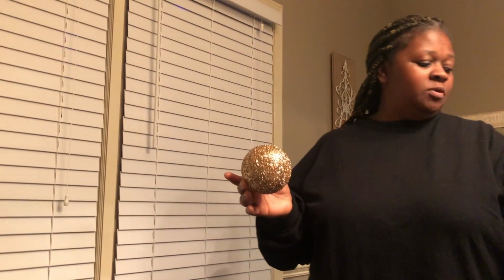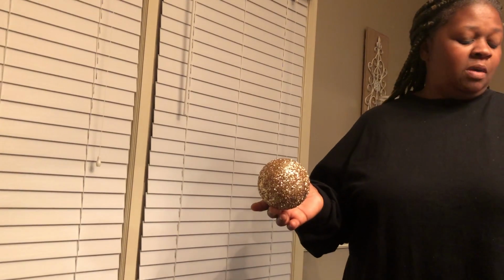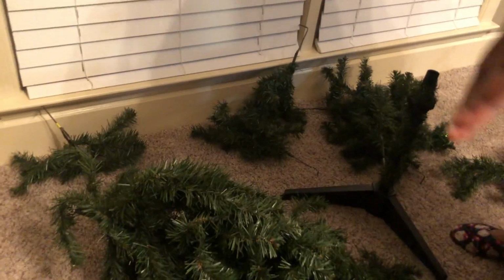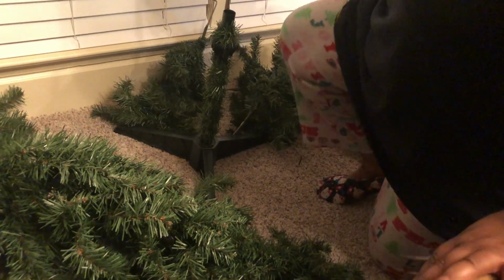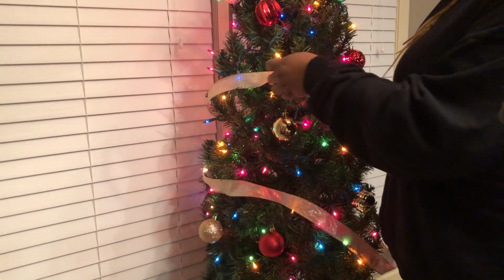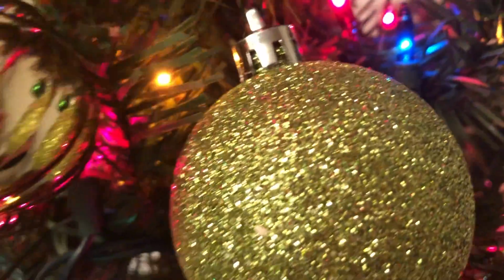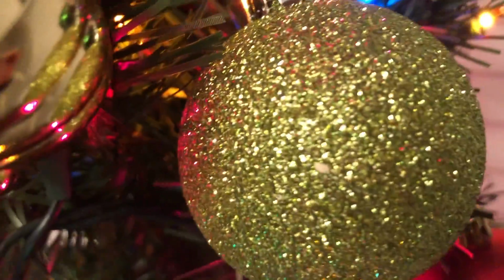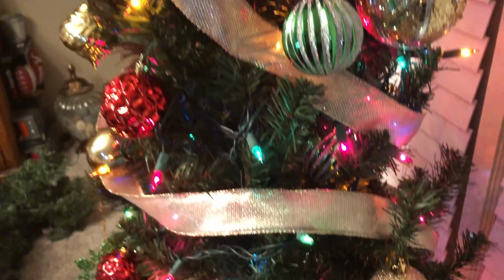Christmas Tree Decorate with Me|Dining Room Christmas Tree|Christmas 2019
Hi and Welcome Back to My Countdown to Christmas Part 8. Today I will be decorating my dining room area for Christmas and I will let my kids add some ornaments and other decor to the tree since everyone has their own designated tree to decorate in the home. Come on and let's see how we will decorate this tree.

Happy Shopping!

Rauken Formely Ebates: Is there anything better than getting paid to shop. with Rauken you will get cash back each time you shop online and in select stores!

Fetch Rewards: Earn points for gift cards and prizes every time you shop for groceries. Turn any grocery receipt into savings!

About My Channel:

My name is Ieasha and I am a Wife who loves God first and a Mom who loves Family Fun, Creating things such as Tablescapes, and DIY's. I love to cook, to inspire others to be their very best for God each day and to always remember not to Quit on your Goals and Dreams, put Fear behind you and move Forward. I will do some shopping hauls, and also participate in collaborations. I am a very simple person who enjoys the simple things in life. Life is meant to be enjoyed so why not enjoy it with the ones you love.

Thank you to all who take the time to watch my videos, give the videos a thumbs up, comment, share and also Subscribe and hit the notification bell for alerts on all of my new videos.

May God Bless You Above What You Can Ever Think or Imagine.